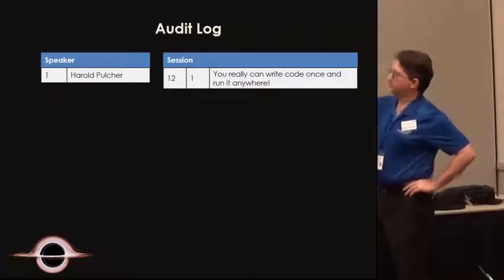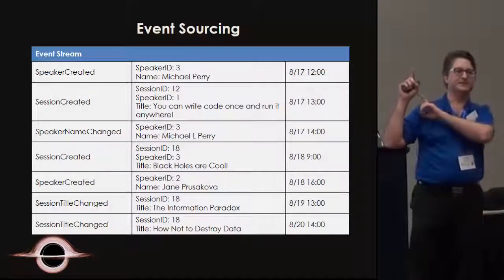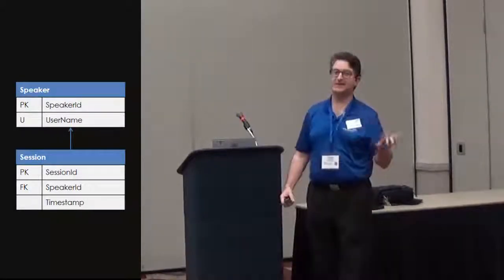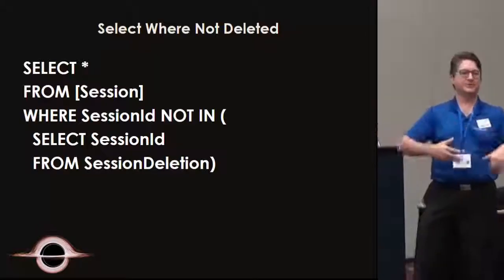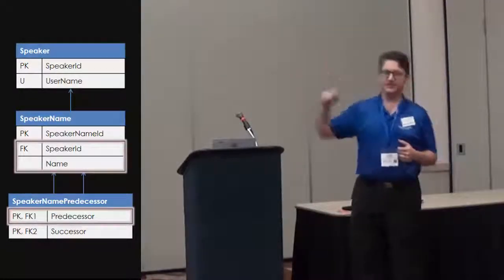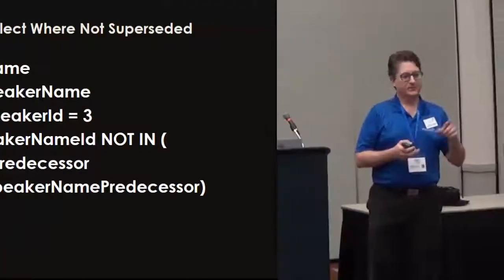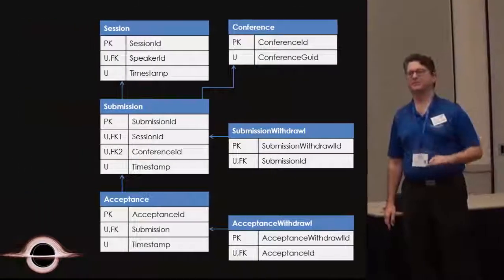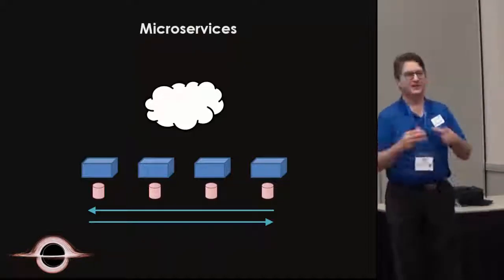How Not To Destroy Data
Recorded at Houston TechFest 2017. DELETE statements destroy data. But guess what? So do UPDATES. Michael L Perry presents patterns for modeling data using only INSERTS. Historical Modeling preserves the history of all information in an application, and the partial order of events that lead to the current state. Learn how Historical Modeling compares with alternatives, such as audit logging and event sourcing. And discover the architectural options that are available once you have modeled your application data historically.